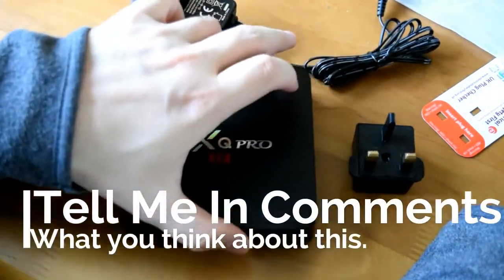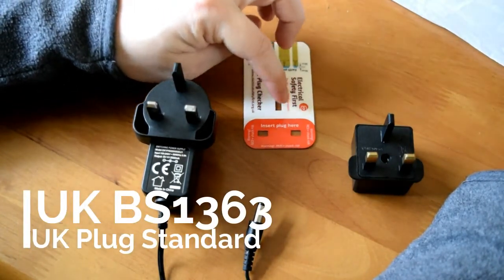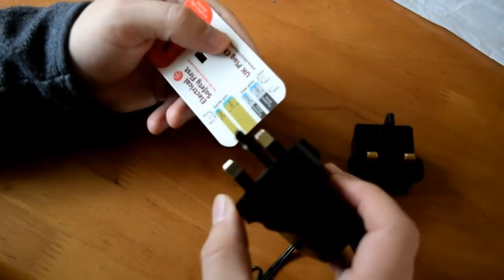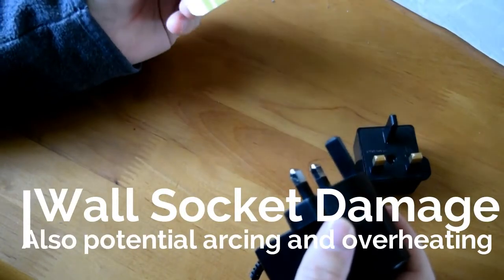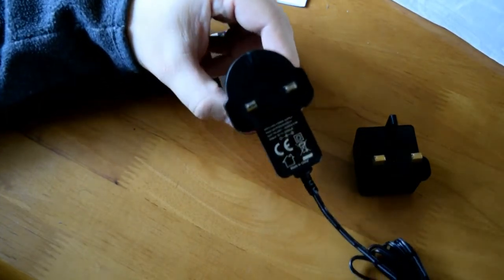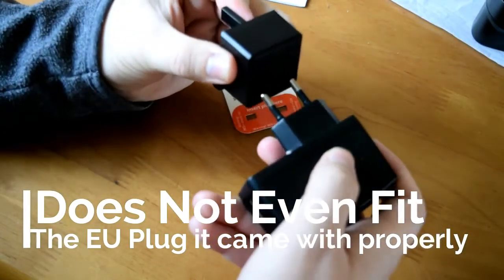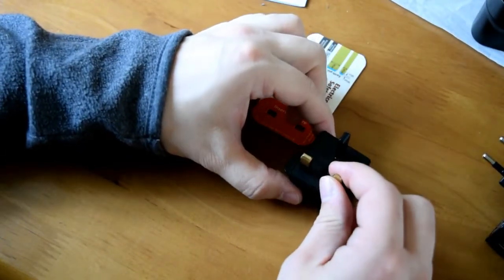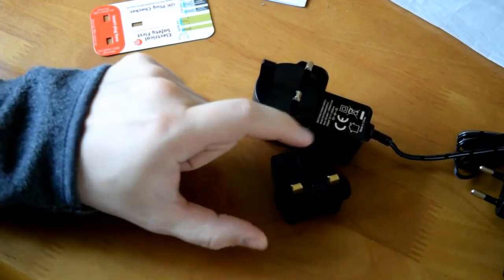UK Plug Safety RANT - Concerns Over Cheap Chinese Imported 3 Pin Plugs - Android TV Box's